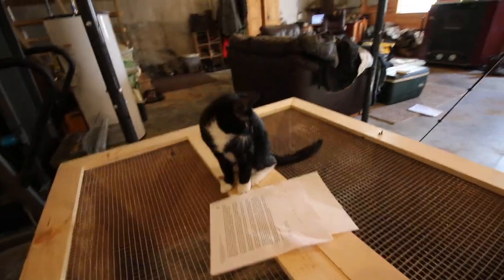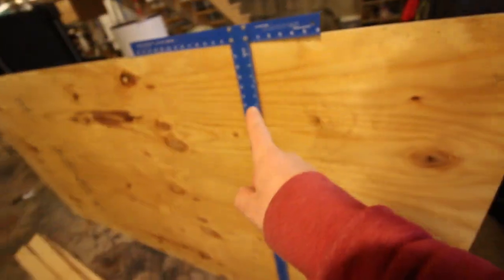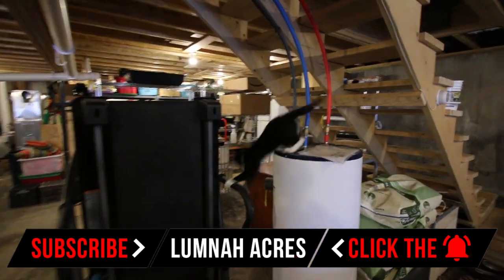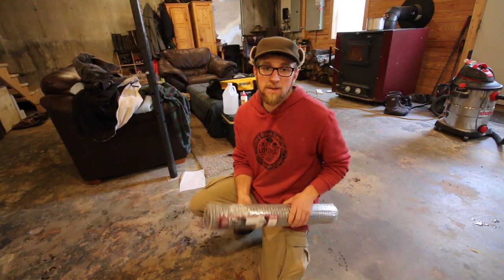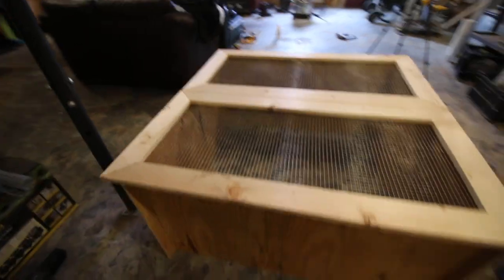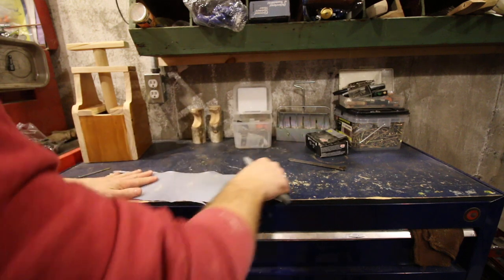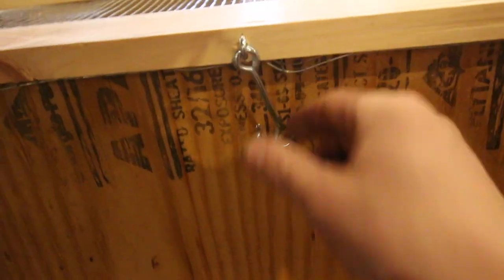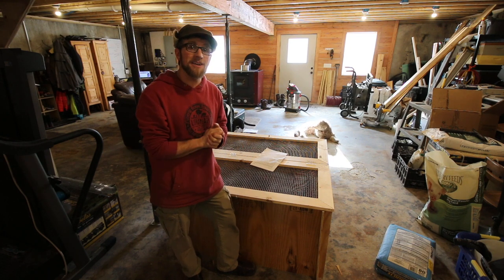Best Chick Brooder ~ Build it in 30 mins for $30 ~ Keep your Chicks safe from your Cat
We needed a chick brooder that our cat Figaro wouldn't be able to get in to. It needed to be affordable and come apart easy so we can store it when we are not using it.

Written Directions and a cut list for the Best Chick Brooder ~

Daily Uploads!